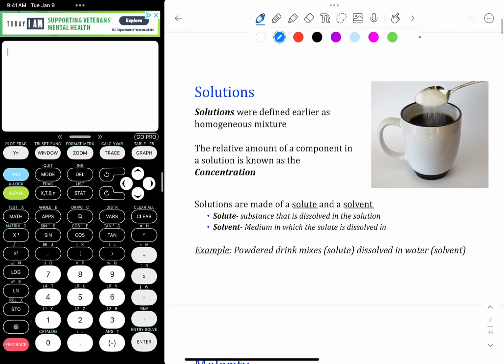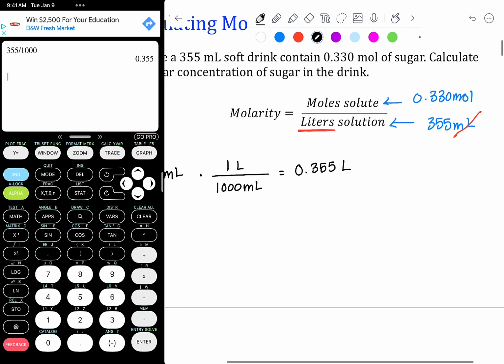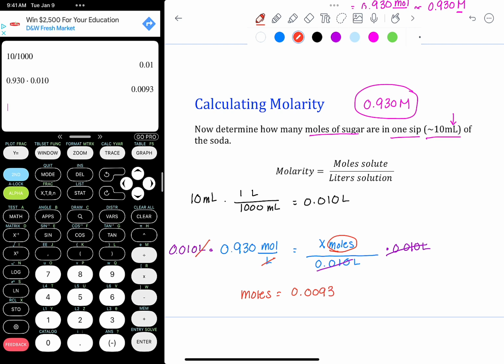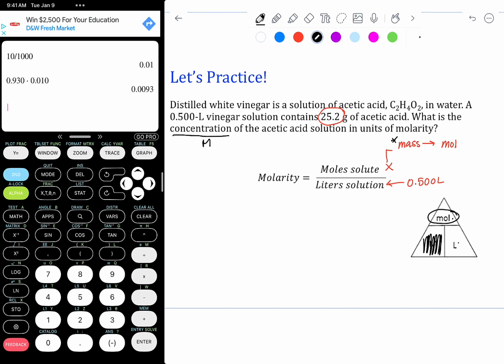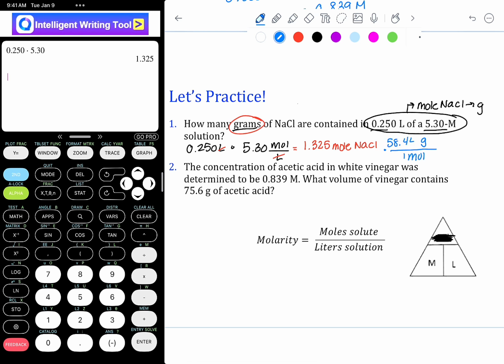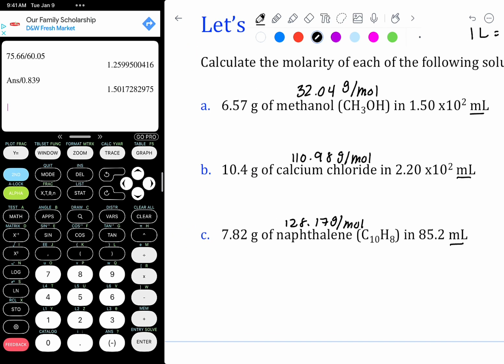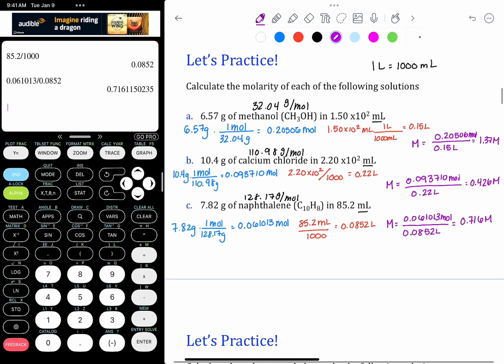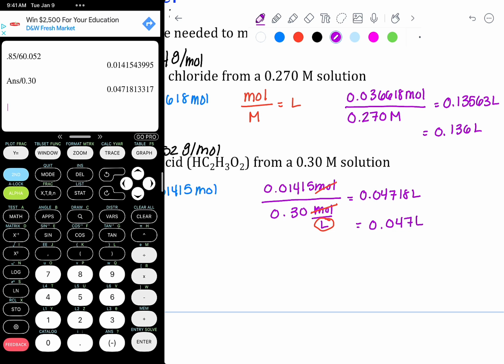Concentration and Molarity